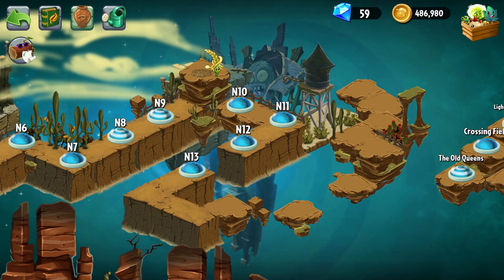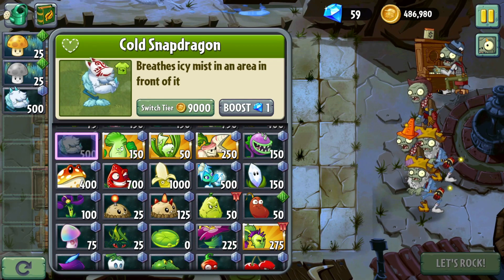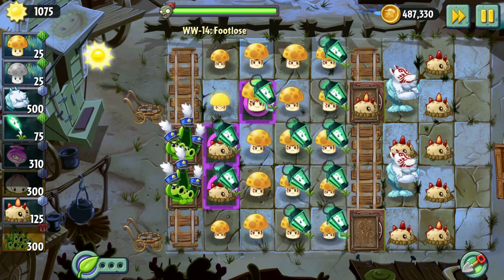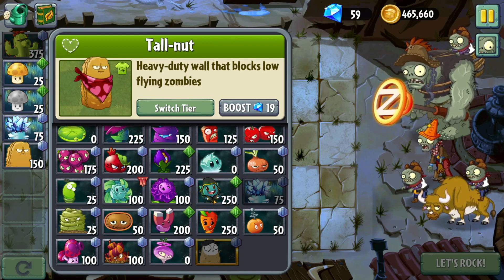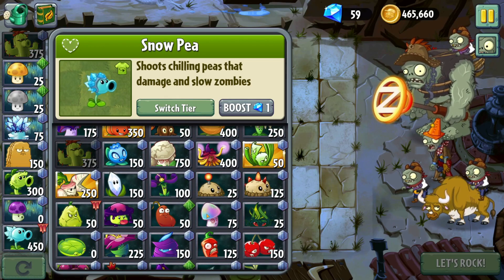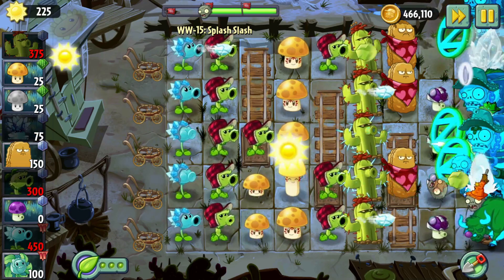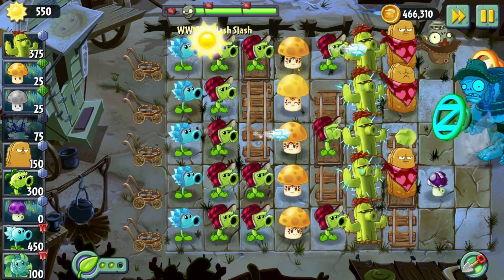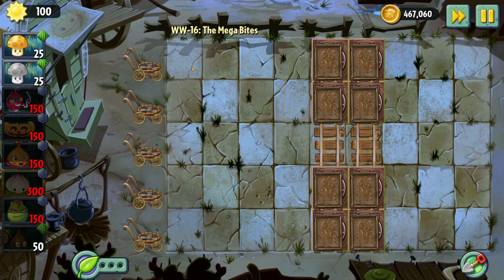Controlable Trap Tiles! Plants vs. Zombies 2 Eclise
In this episode, we continue through the Night Wild West part 2, encountering a few levels where the trap tiles have been placed on the minecarts, effectively letting us use the traps to our advantage!